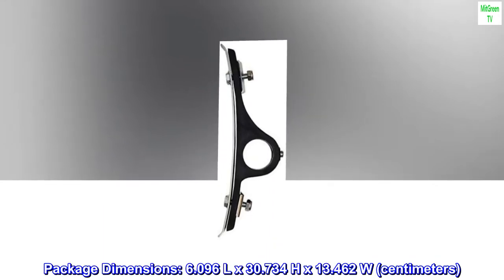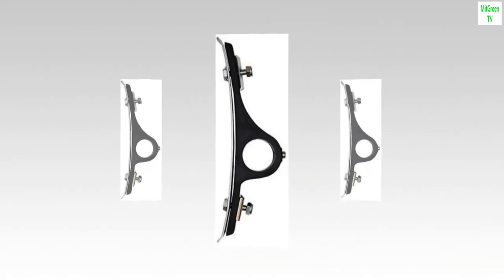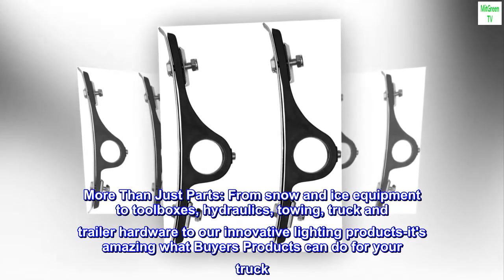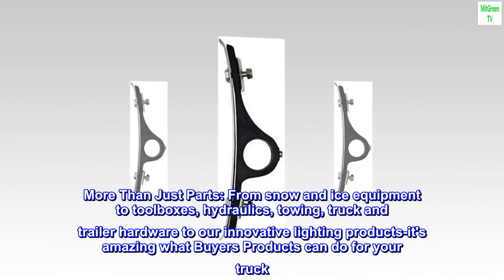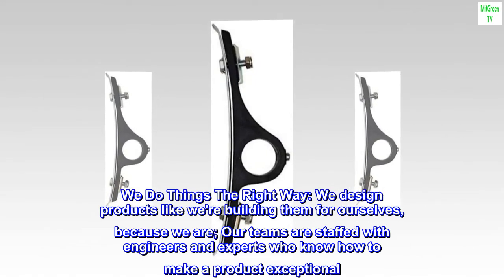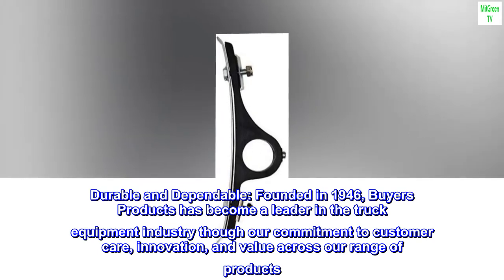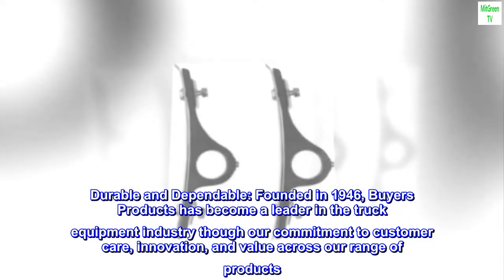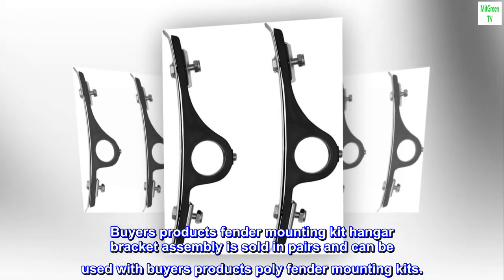Buyers Products 8591005 Mounting Bracket Assembly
Included components: Bracket
More Than Just Parts: From snow and ice equipment to toolboxes, hydraulics, towing, truck and trailer hardware to our innovative lighting products-it's amazing what Buyers Products can do for your truck
We Do Things The Right Way: We design products like we're building them for ourselves, because we are; Our teams are staffed with engineers and experts who know how to make a product exceptional
Durable and Dependable: Founded in 1946, Buyers Products has become a leader in the truck equipment industry though our commitment to customer care, innovation, and value across our range of products
Buyers products fender mounting kit hangar bracket assembly is sold in pairs and can be used with buyers products poly fender mounting kits.

Works as it should
Do not install in cold weather very easy to crack the plastics. Other then that great product at an affordable price